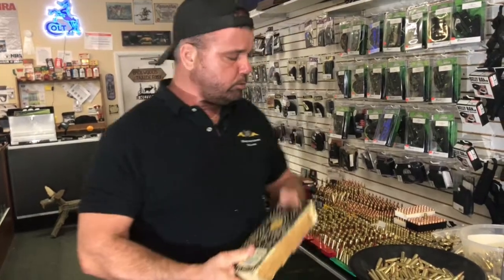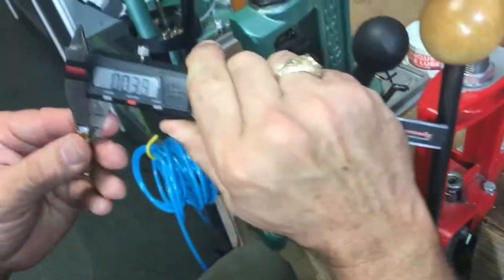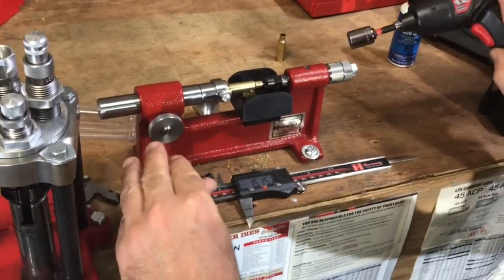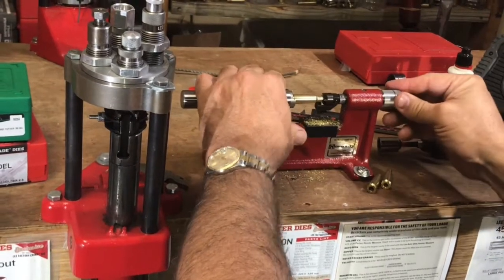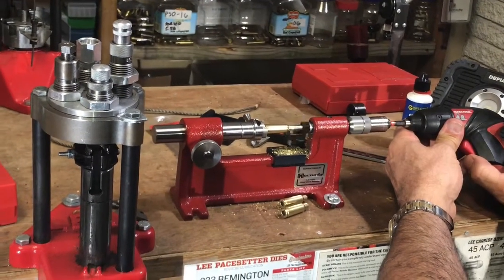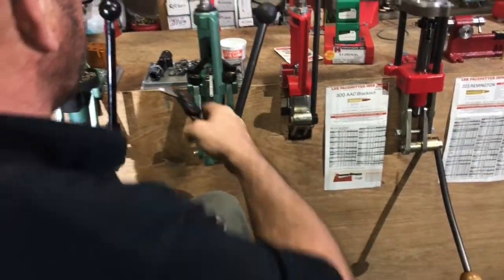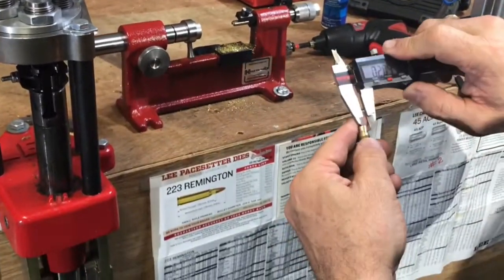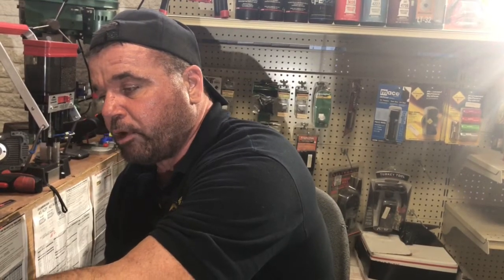Converting AK brass into Grendel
I convert AK-47 /7.62x39 into 6.5 Grendel brass